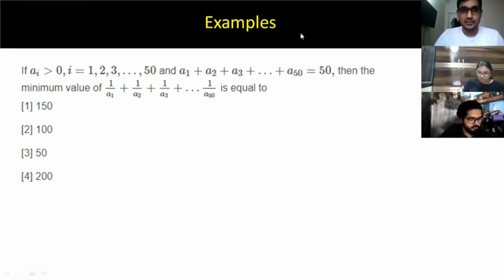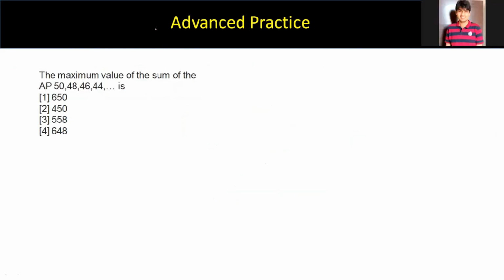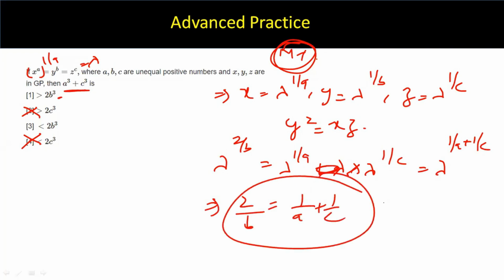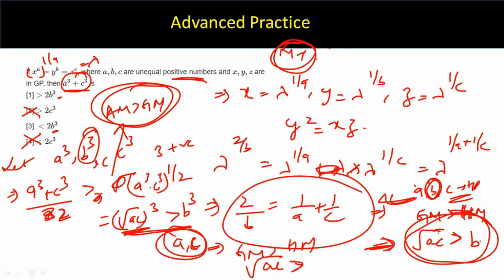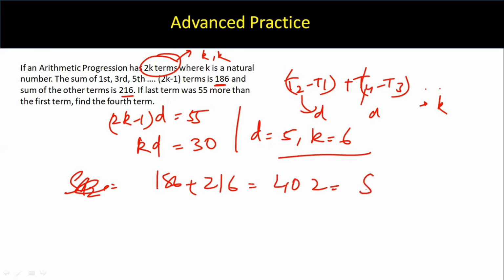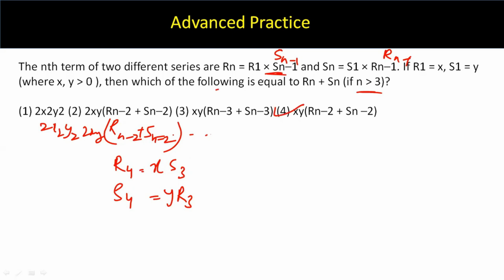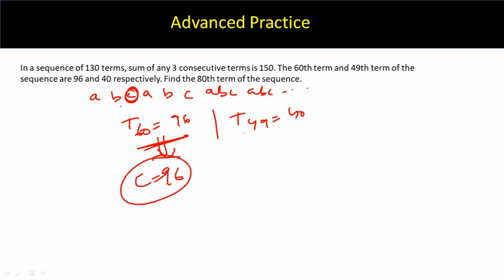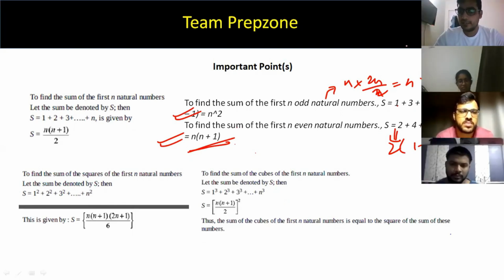Sequence and Series - Lesson 05 | FREE Advanced QA Course for CAT 2024